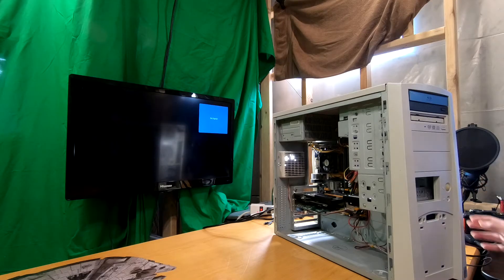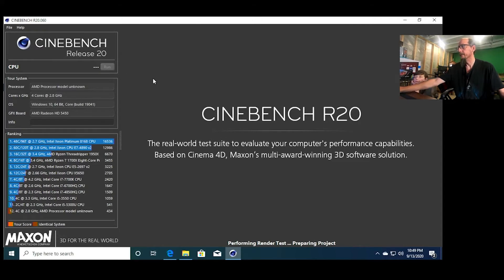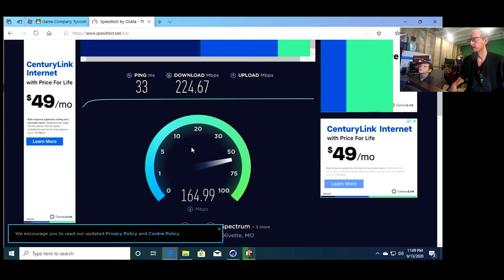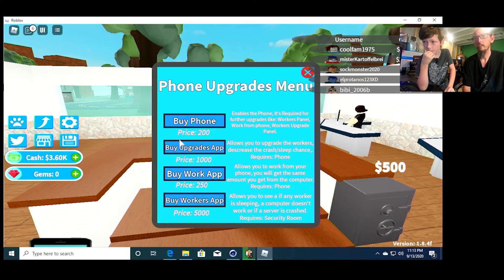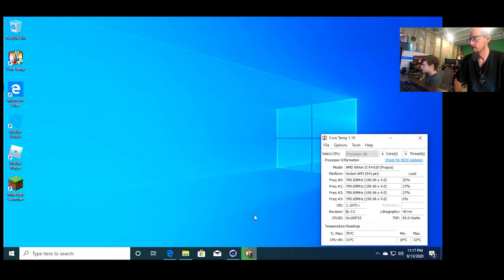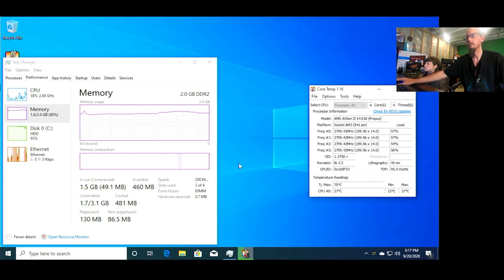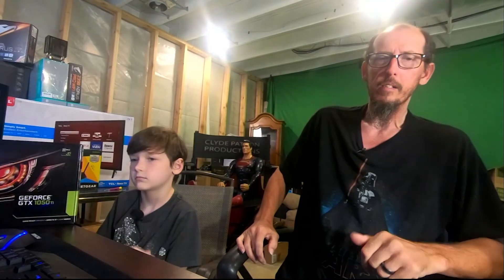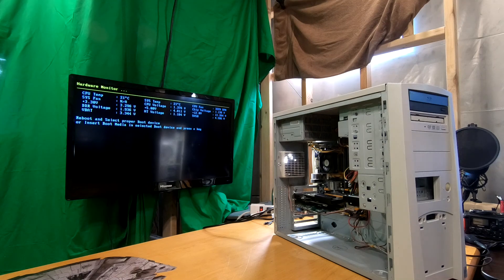RETRO PC BUILD PART 2 WHAT GAMES WILL THIS PLAY AND BENCHMARKS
THIS IS PART 2 OF THE RETRO BUILD. CENEBENCH SCORE ROBLOX MINCRAFT AND A TEASER FOR PART 3 WILL IT PLAY THESE GAME AND WILL CENEBENCH RUN?